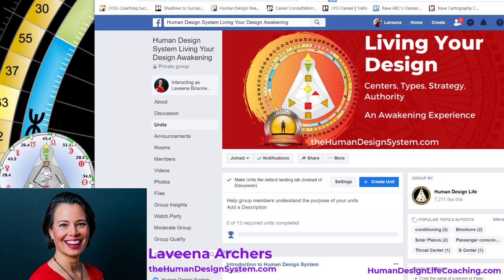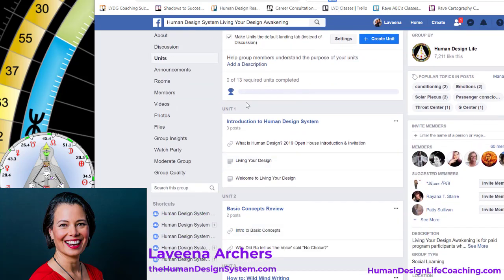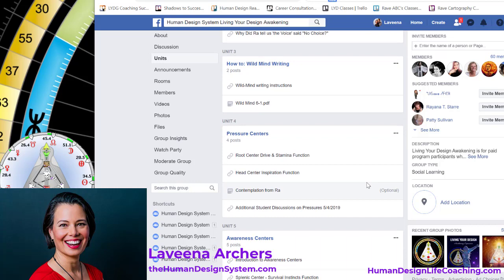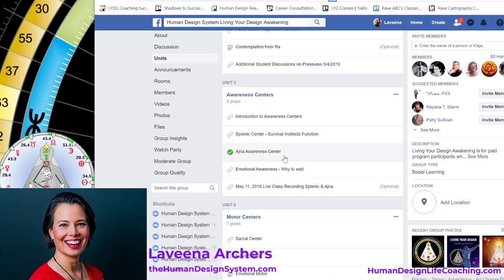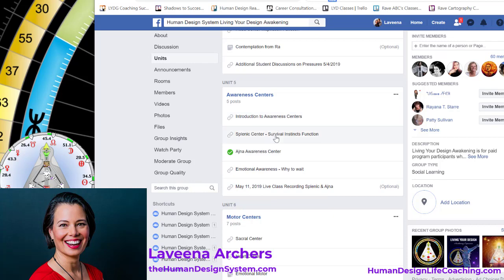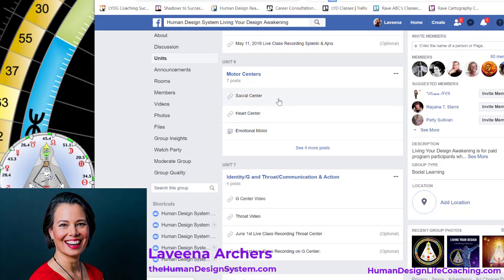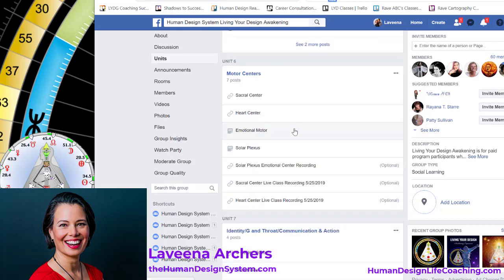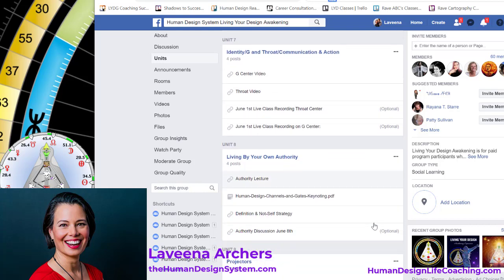Welcome to the Living Your Design Awakening Facebook Group